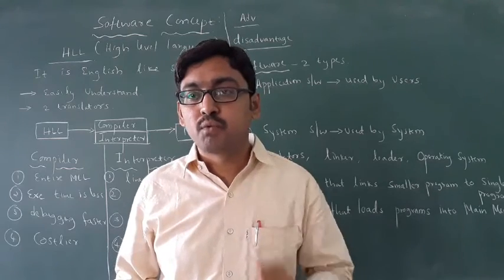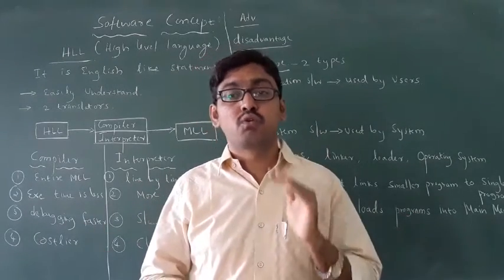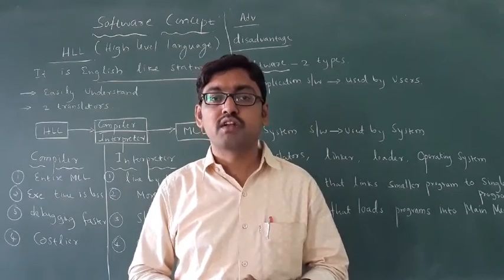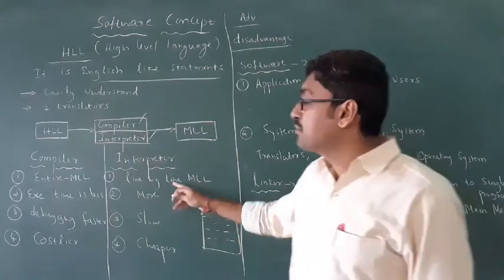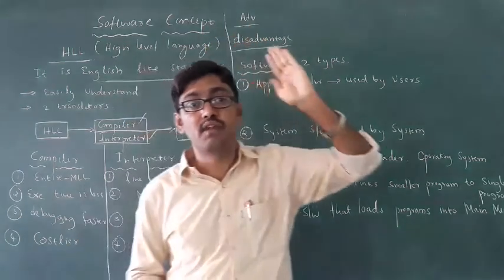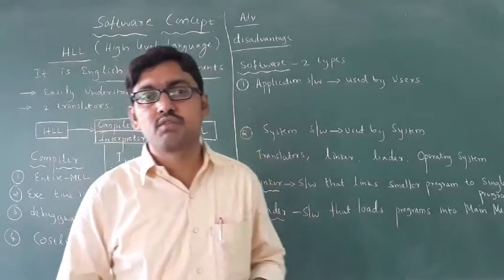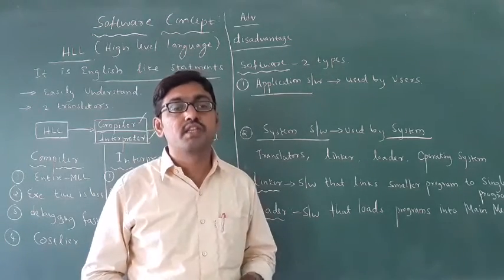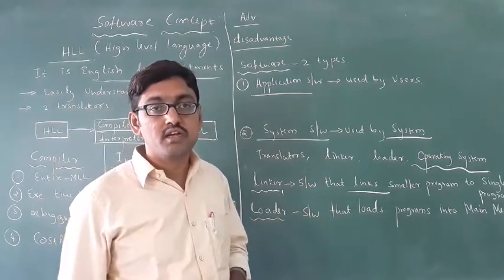video 3 Software Concept